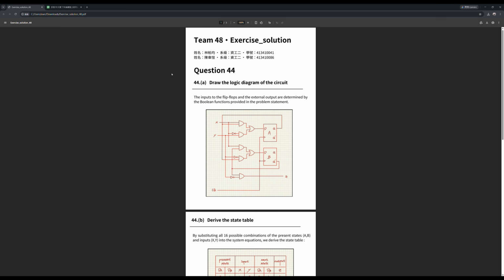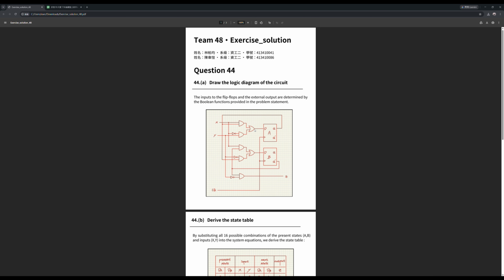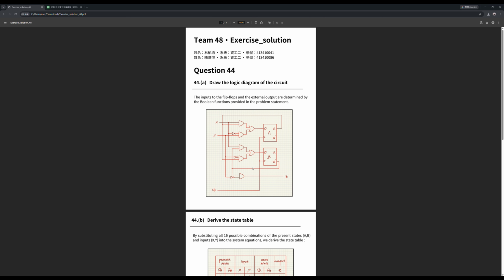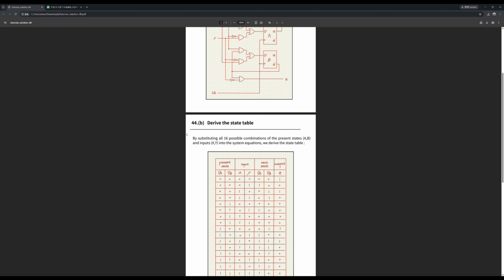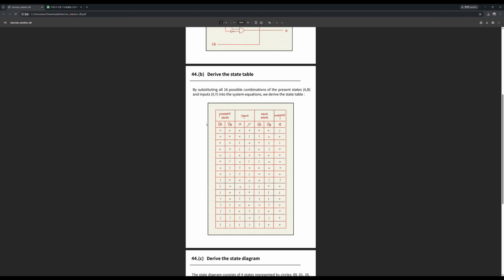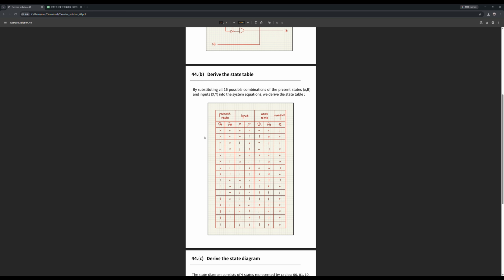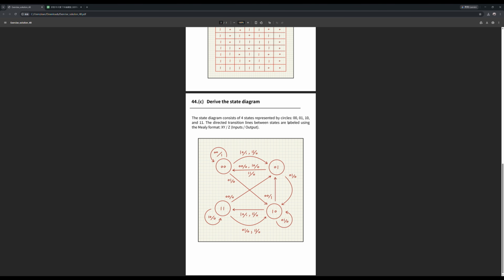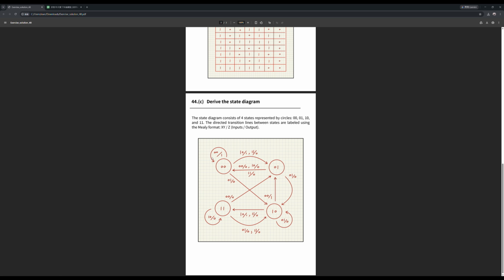Group 48 assignment